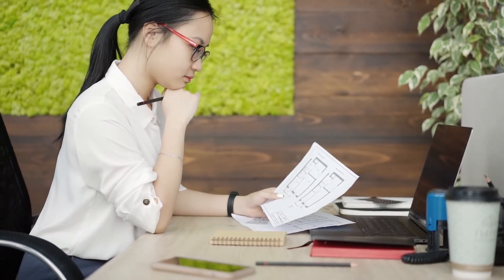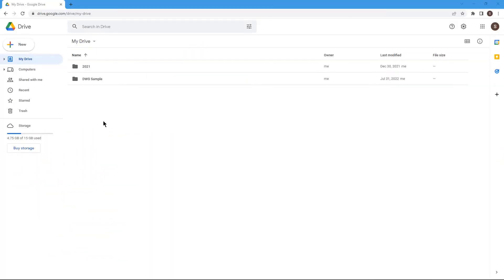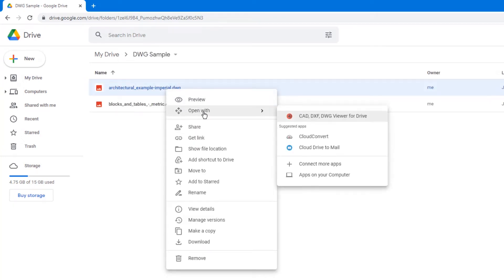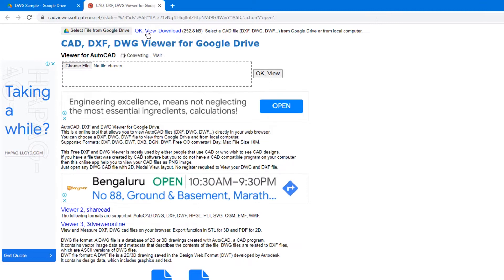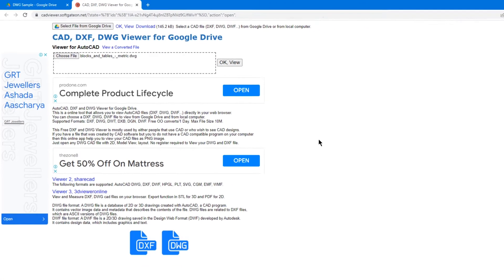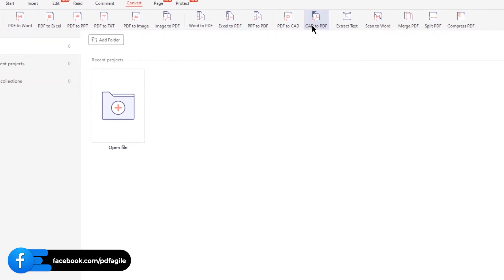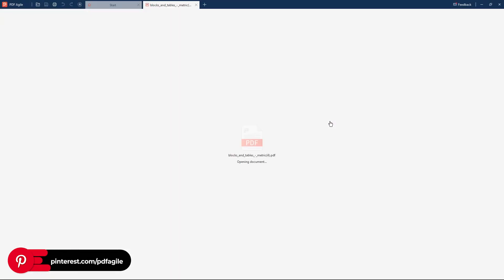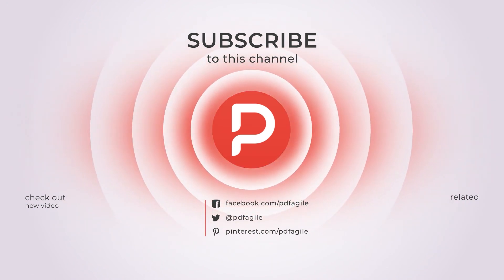How to View a Dwg File Without Autocad(FREE&Super Fast)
🥳PDF Agile: People need to check a DWG format file once in a while, but it doesn't make any sense for us to download a bulky Autocad just for this. In this video, We cover 2 ways of open DWG file without autocad for free, by which you can view a dwg file online in 10 seconds.

0:00 intro
0:48 how to view a DWG File online for free
1:57 how to view a CAD file using PDF agile.

At last, if you found this video helpful 🙌！Please give us a thumb up 👍or leave a comment 💬 below! 🙆Thank you for your watching!